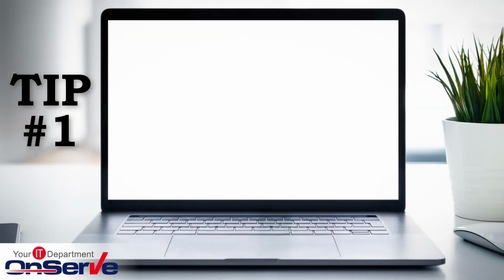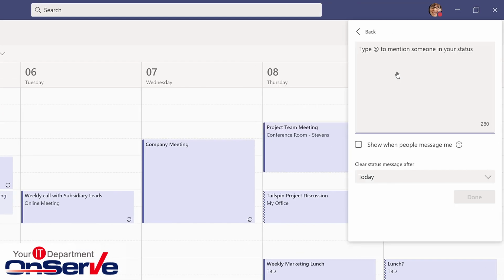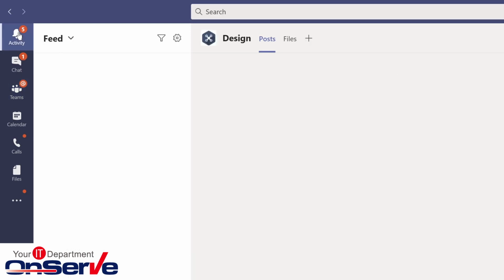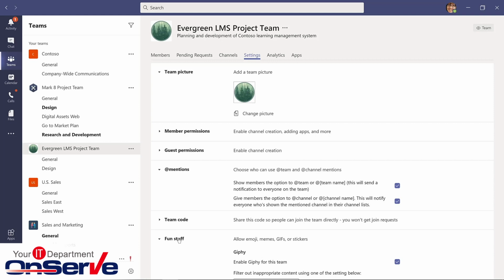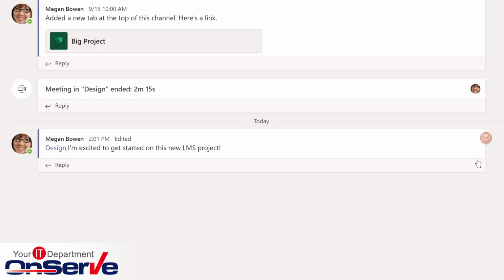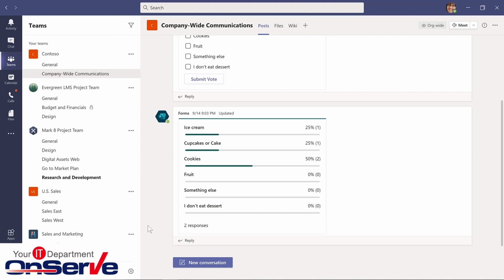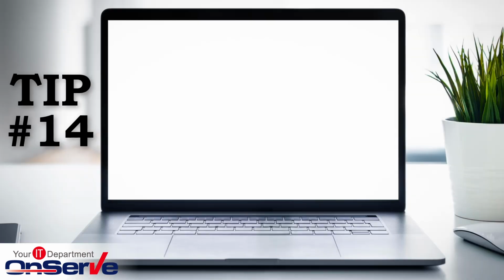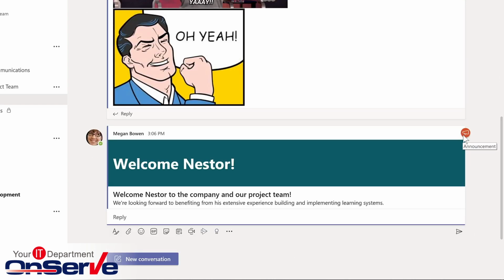Microsoft Teams Training In Kingston & Brockville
Using Microsoft Teams in your Kingston and Brockville? Onserve helps Kingston and Brockville use Microsoft Teams in their day-to-day business operations.

Discover how Microsoft Teams and other Microsoft solutions can help your organization.  for additional information.